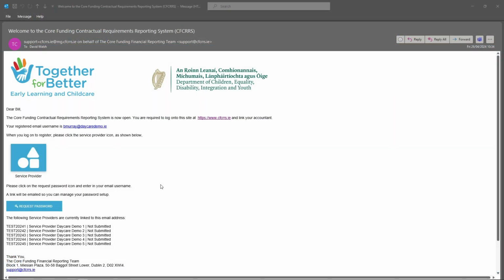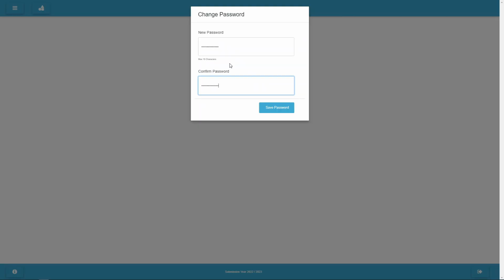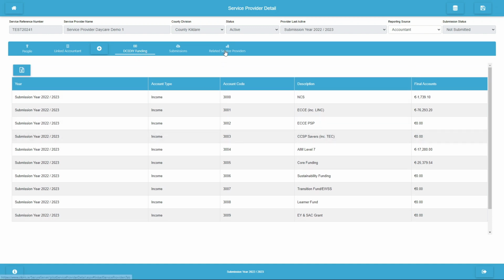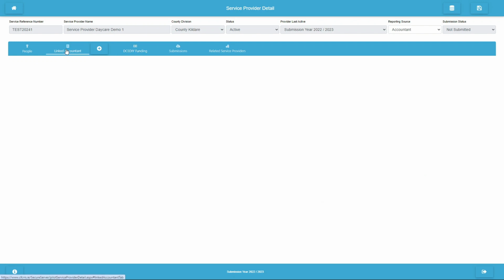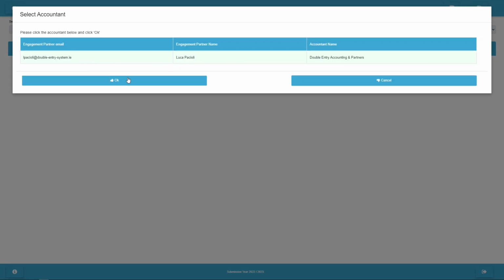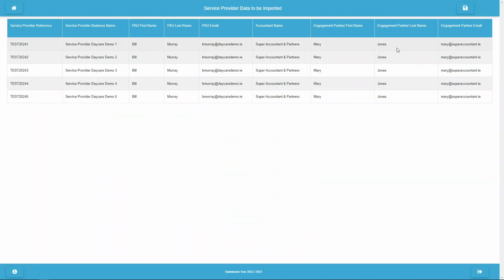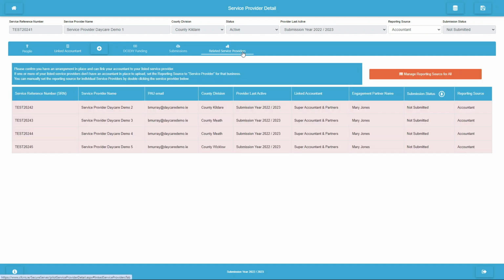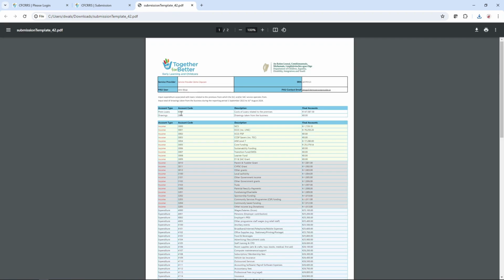Service Provider - Core Funding Contractual Requirements Reporting System Overview Video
Core Funding Contractual Requirements Reporting System